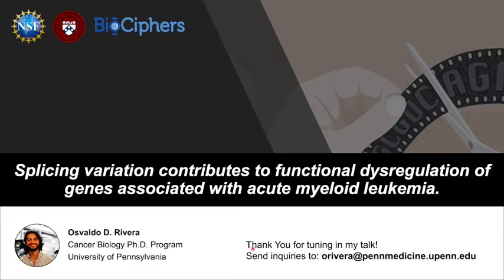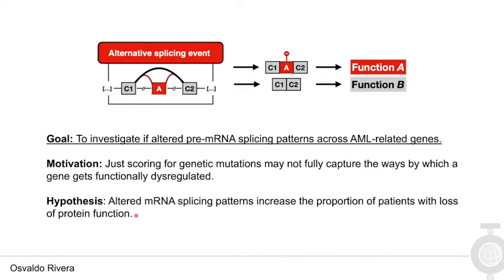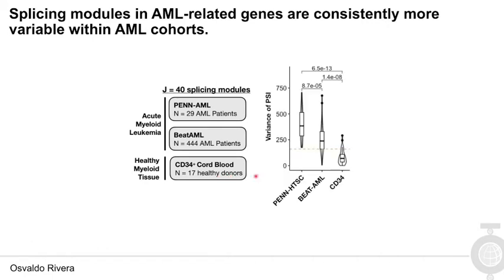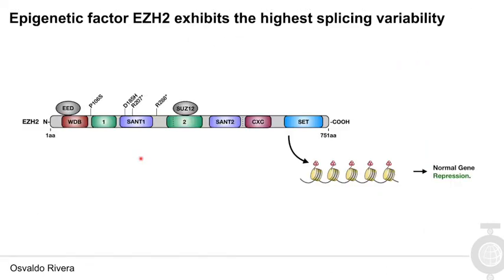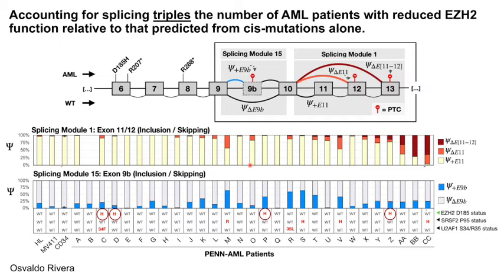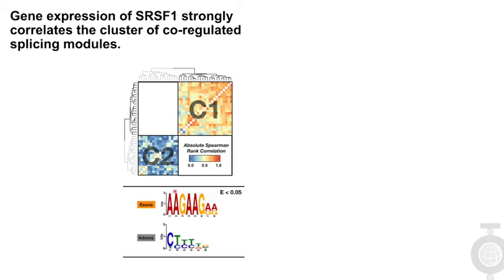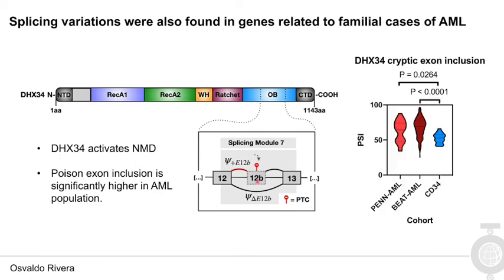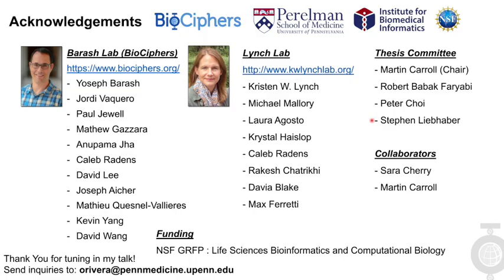Splicing variations contribute to the functional dysregulation of genes in acute myeloid leukemia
Osvaldo D. Rivera

iRNA COSI, ISMB 2020, RNA2020

Altered pre-mRNA splicing may result in aberrations that phenocopy classical somatic mutations. Despite the importance of RNA splicing, most studies of acute myeloid leukemia (AML) have not broadly explored means by which altered splicing may functionally disrupt genes associated with AML. To address this gap, we investigated the splicing variability of 70 AML-associated genes within RNA-Seq data from 29 in-house AML patient samples (PENN cohort). In brief, using the MAJIQ splicing quantification algorithm, we detected 40 highly variable splicing events across the patients of the PENN cohort, many of which are novel and reduce expression of protein without changing overall transcript abundance. Splicing variability occurred independently of known cis-mutations, thus highlighting pathogenic mechanisms overlooked by standard genetic analyses. We also find these 40 splicing events as significantly more variable within the ~400 patient BEAT-AML cohort when compared to normal CD34+ cells. Furthermore, hierarchical clustering revealed a high degree of correlation between 23 of these 40 splicing events in both the PENN and BEAT-AML cohorts, suggesting a pathogenic co-regulation which is not observed in normal CD34+ cells. Overall, our findings highlight underlying transcriptomic complexity across AML populations and demonstrate how previously unreported splicing variations contribute to protein dysregulation in AML.